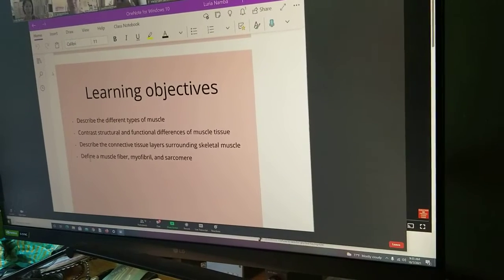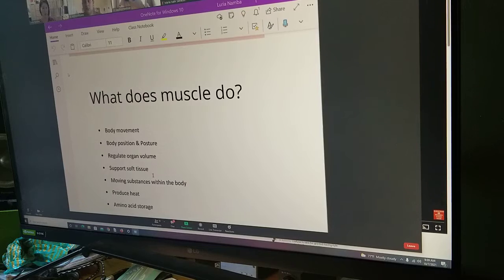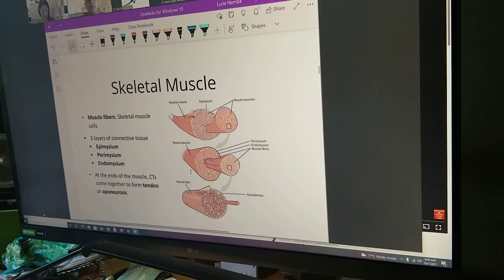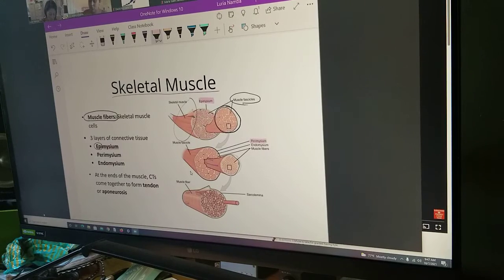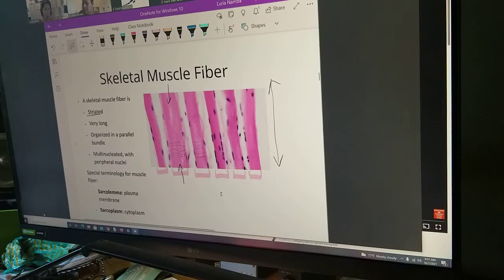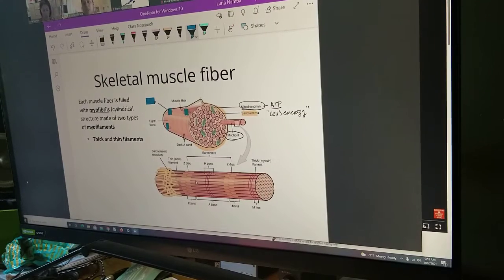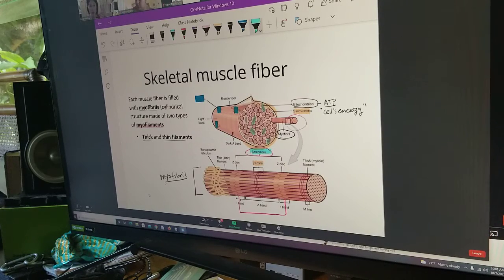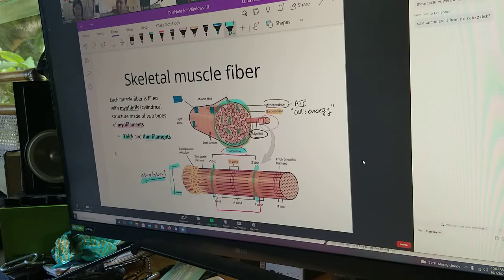PHYL 141 lecture 7 pt 1